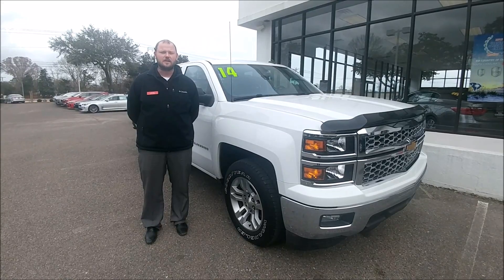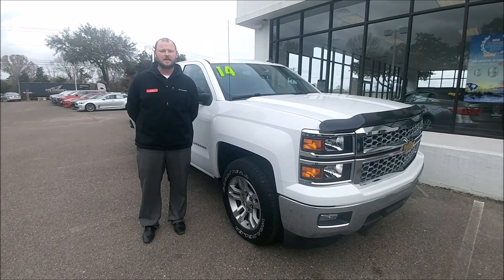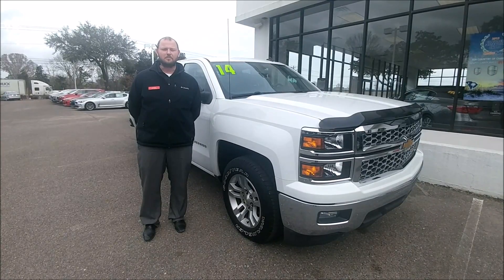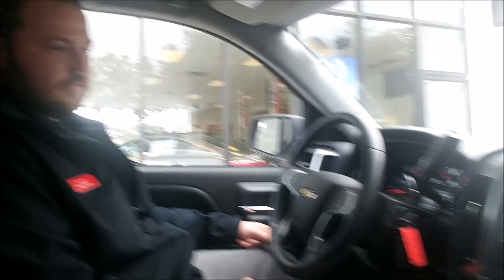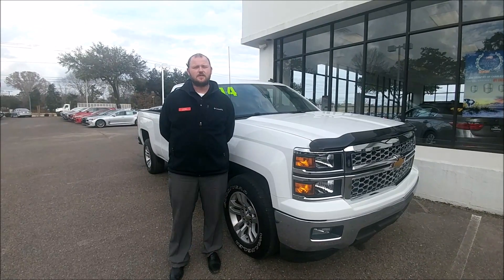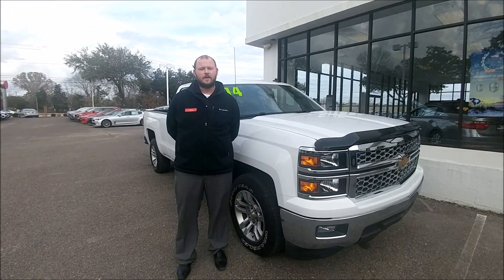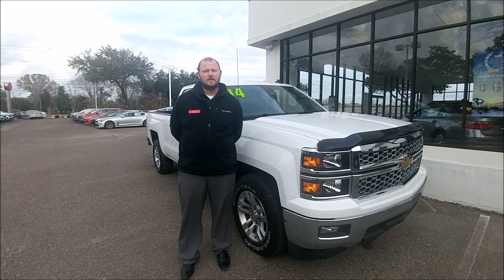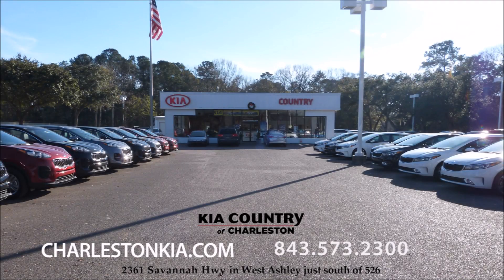Pre owned pick of the week for January 22nd Chevy Silverado 1500